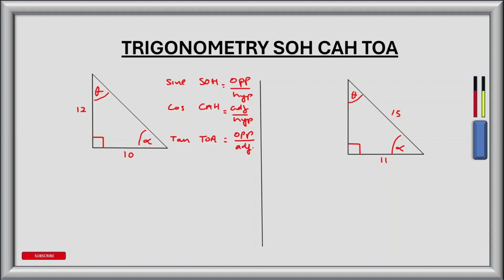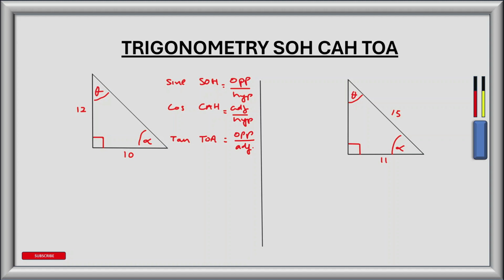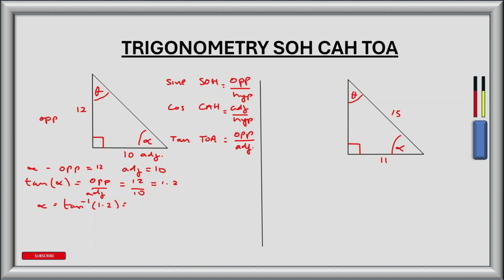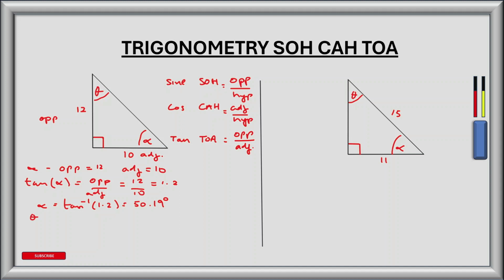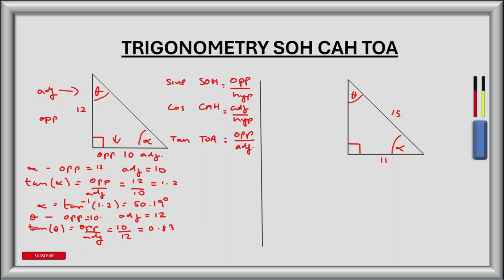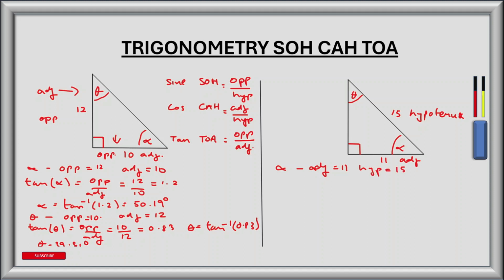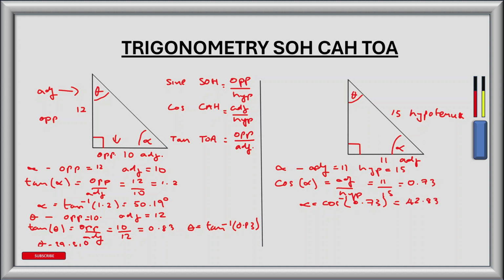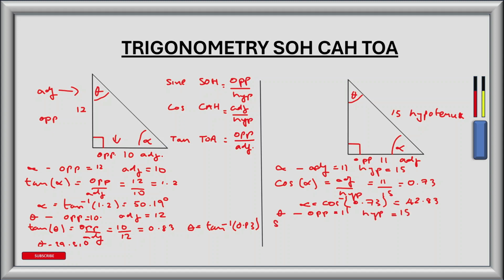Trigonometry | Finding Missing Angles | SOH CAH TOA | Inverse Trigonometry functions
This video explains how to find the missing angles of a right angled triangle when you have the length of two or more sides. It uses the memory aid SOHCAHTOA to choose which trigonometry function to use and then explains how to use the inverse trigonometry function to calculate the missing angle.